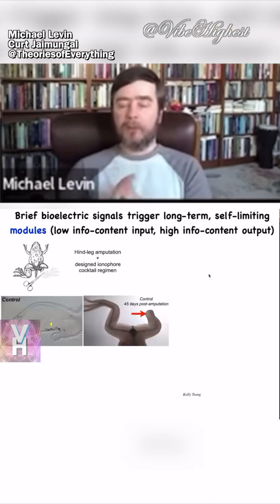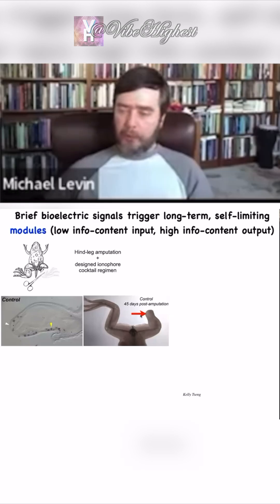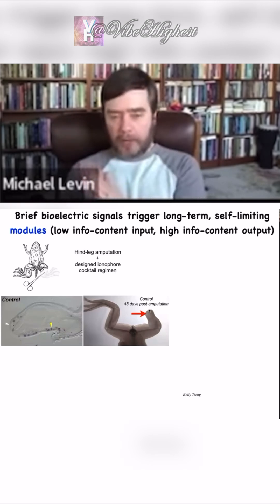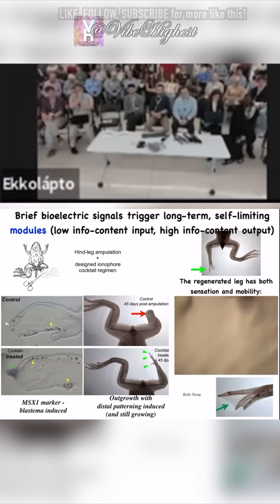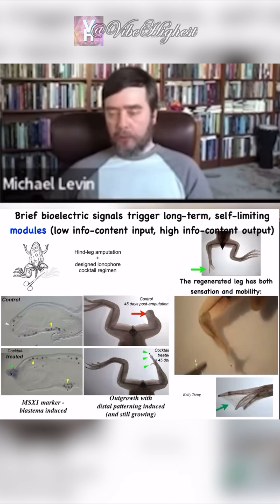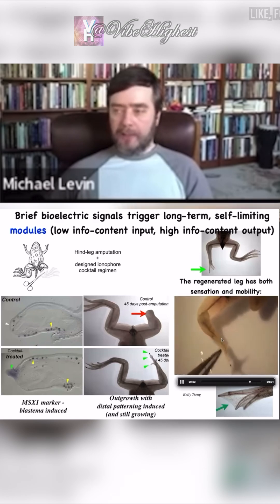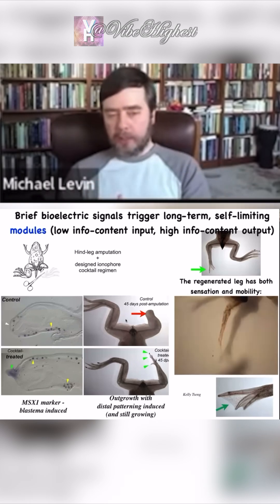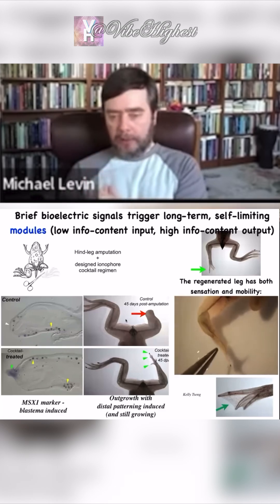"Grow a New Limb? The Future of Regeneration Starts with Electricity"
🧬⚡🧠  PART 2  🧠 ⚡🧬

⚡ The Electric Blueprint of Life: Michael Levin’s Revolutionary Bioelectricity Research

Can cells think? Can electricity shape a body? Dr. Michael Levin is redefining everything we thought we knew about biology with his pioneering work in bioelectricity — the electrical signals that cells use to communicate, coordinate, and even decide what to become.

In this video, we explore:

🧠 How bioelectric signals guide cellular behavior, development, and regeneration

🌱 Levin’s mind-blowing experiments, like growing two-headed worms and reprogramming tissue using bioelectrical patterns

⚡ The idea that electricity, not just DNA, is the real blueprint of the body’s form

🦎 How this research could lead to breakthroughs in limb regeneration, cancer suppression, and synthetic biology

🧬 The implications for AI, consciousness, and the nature of intelligence in biology

Michael Levin’s work blurs the lines between biology, computation, and consciousness — challenging us to rethink how life really works at its most fundamental level.

👇 Dive into the emerging science of bioelectricity and discover the future of regenerative medicine, morphogenesis, and biological computation.